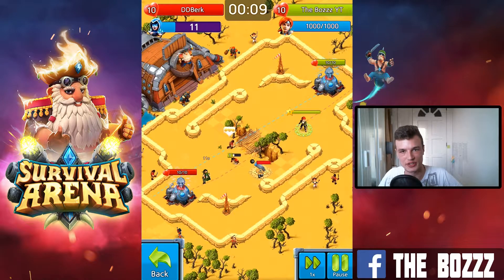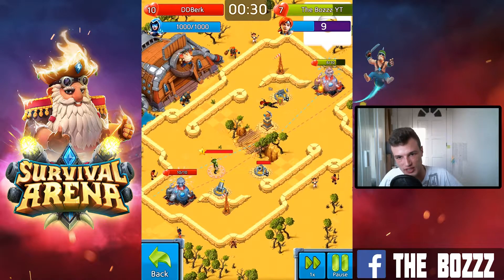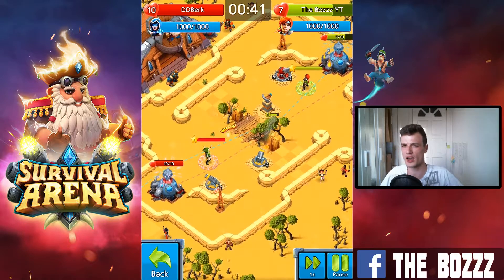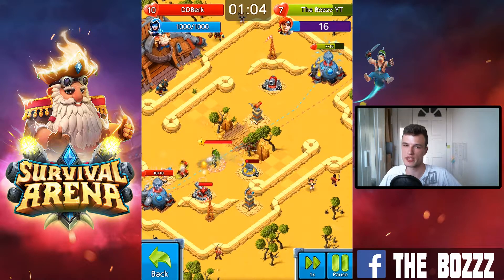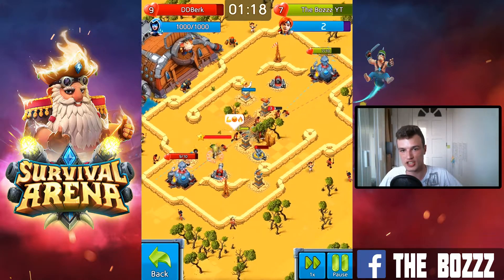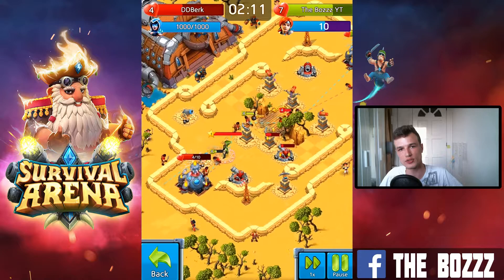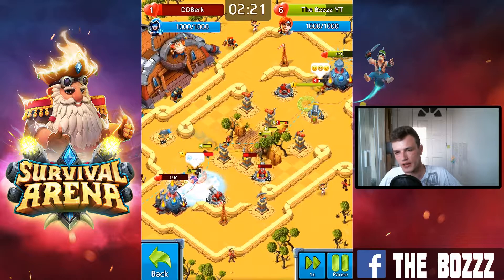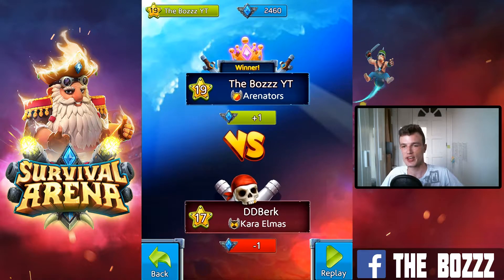Survival Arena - Sorceress Ability Sneak Peek: First Footage Published!!!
Today we got the first sneak peek of the the sorceress' ability which looks amazing. In this video I am just going to talk a little bit more about it.

If you want to watch the clip I included in the video